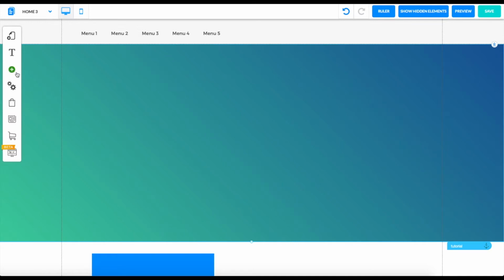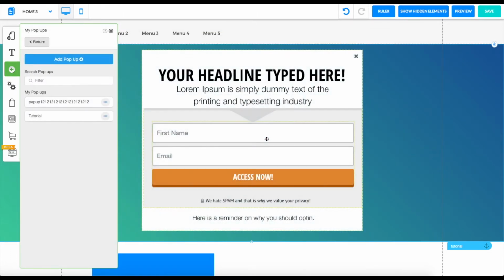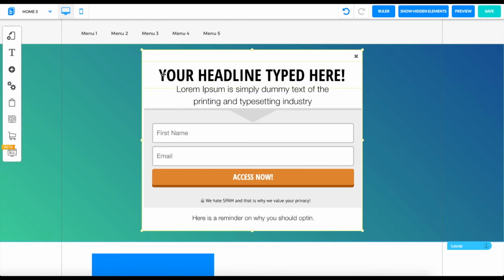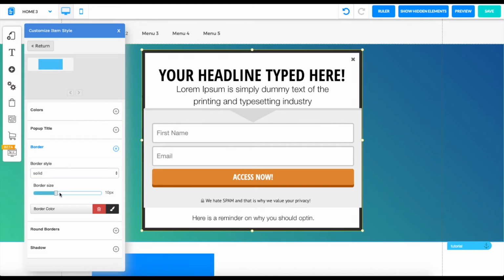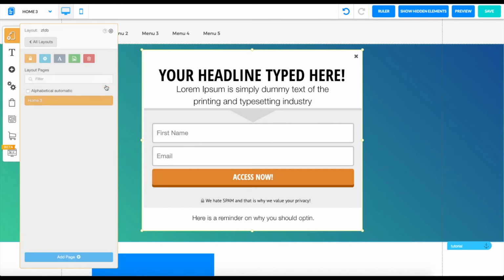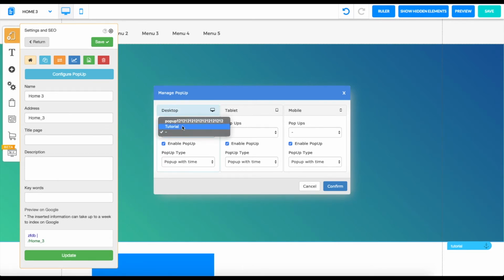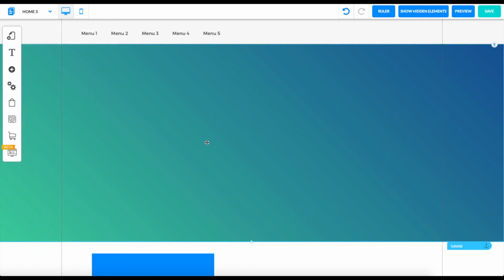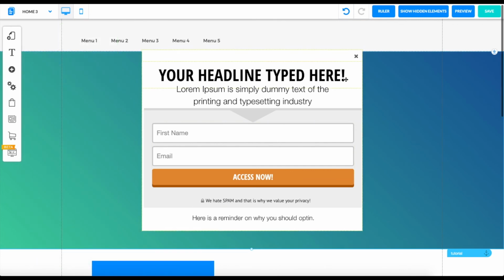Pixel Perfect - Pop-up